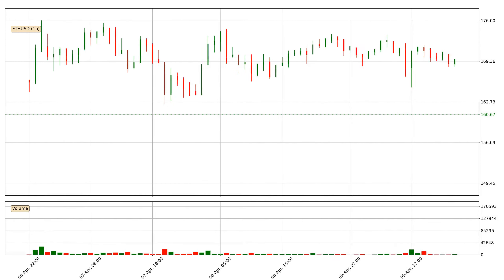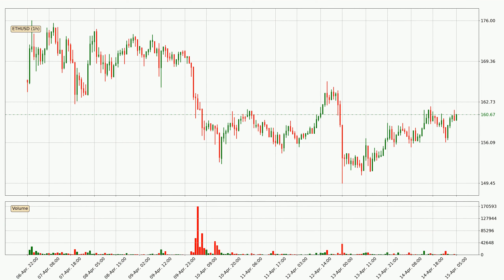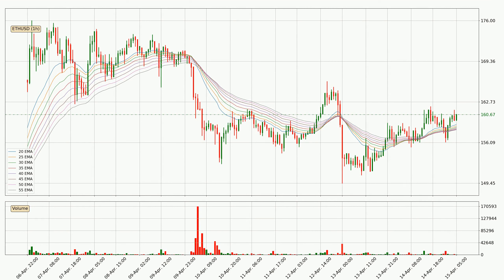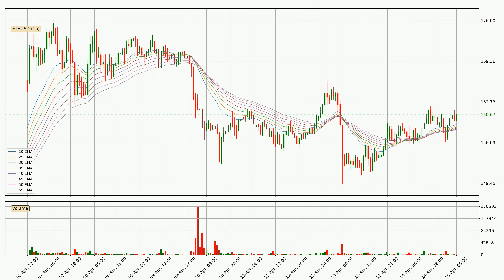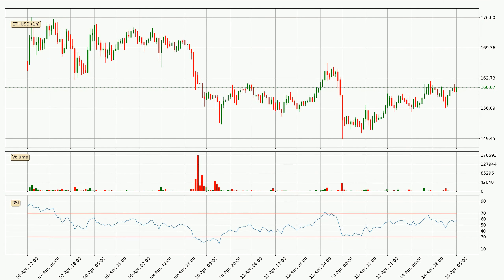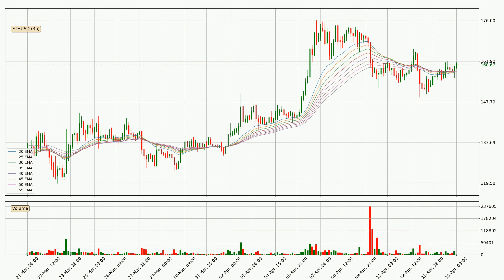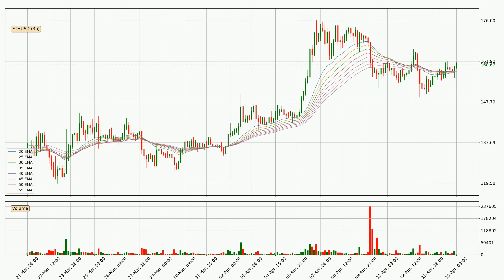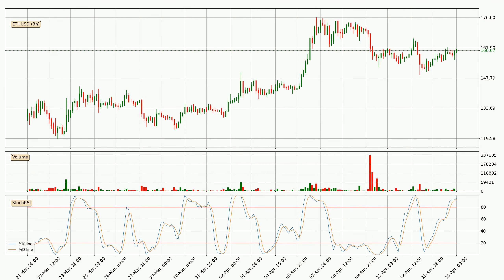Daily Update Ethereum | What The Technical Analysis Predicts? | FAST&CLEAR | 15.Apr.2020